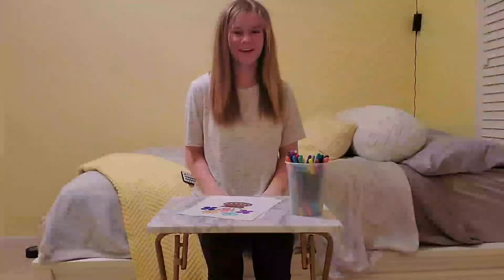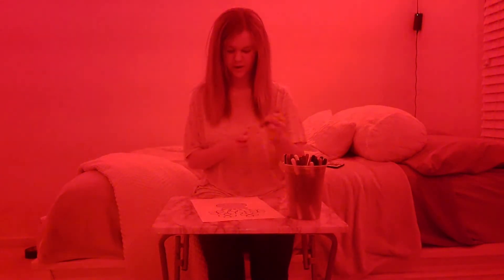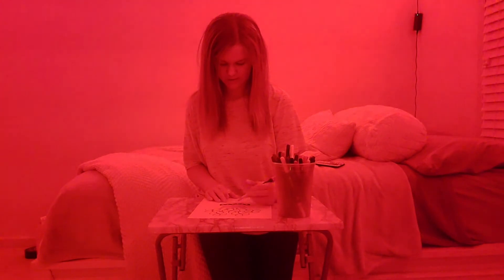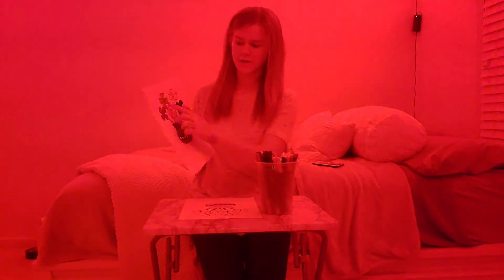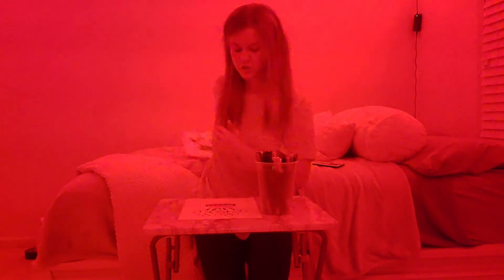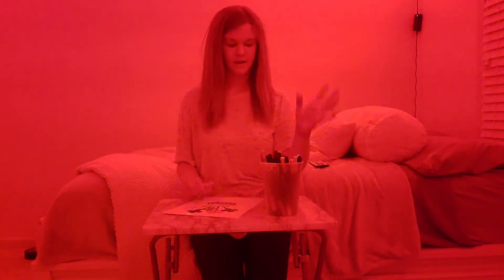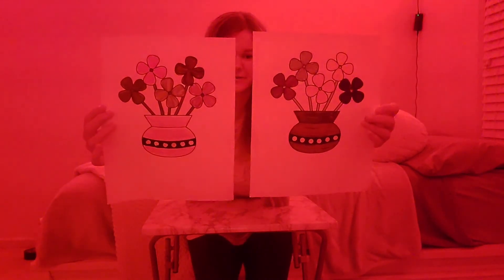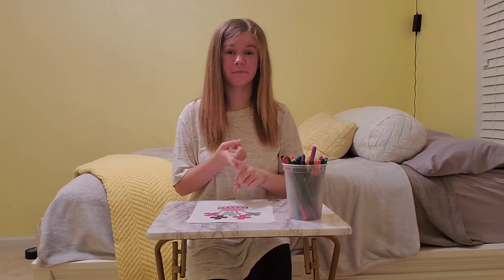LED Light Drawing Challenge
Today's video is a LED drawing challenge. When LED lights are turned to red, all the colors look the same. I decided to try it out for myself! :)